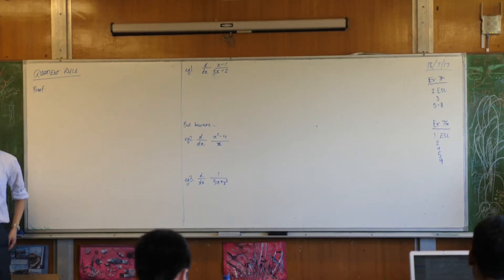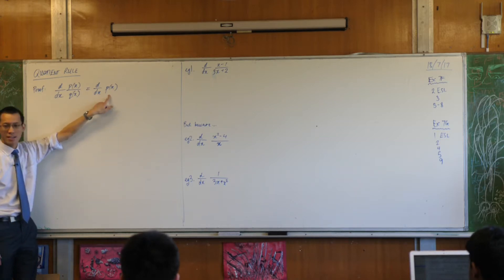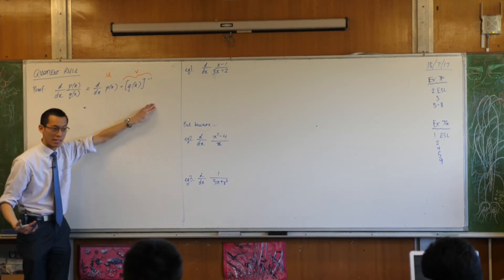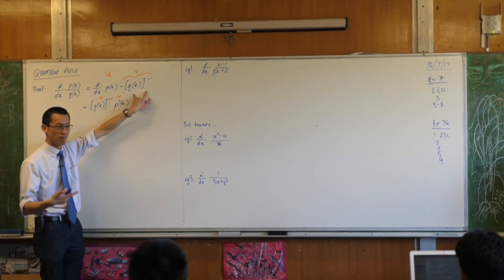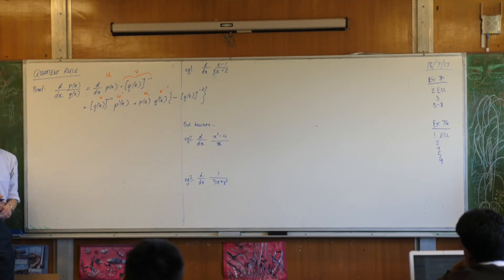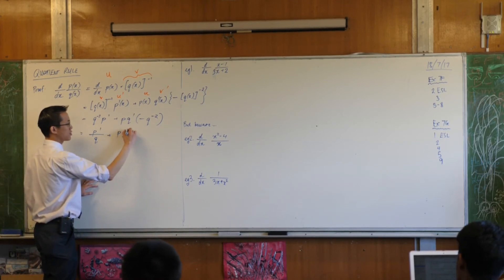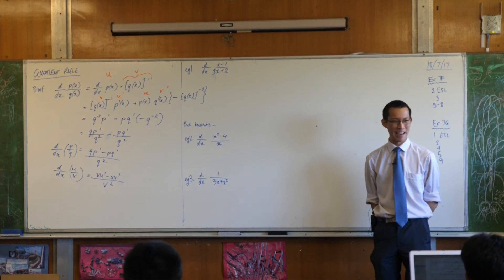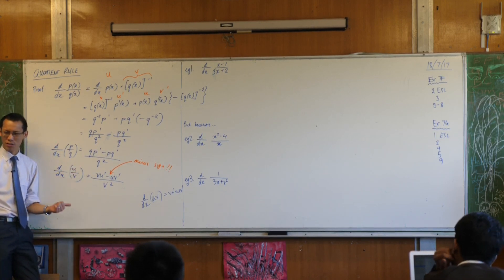Quotient Rule (1 of 2: Derivation)